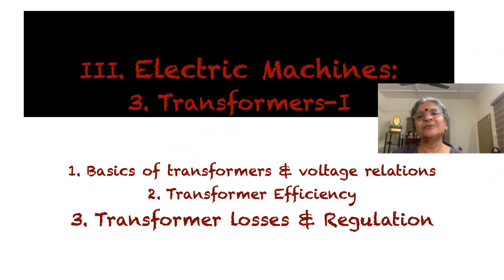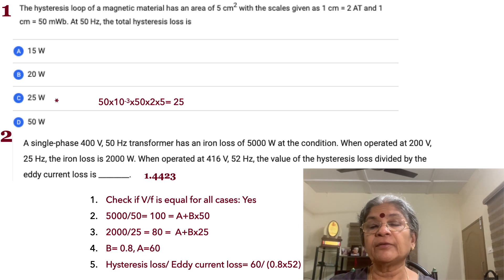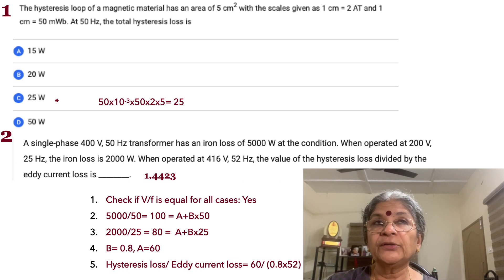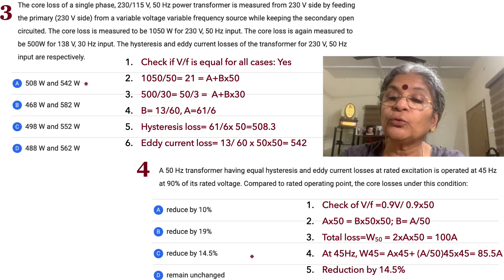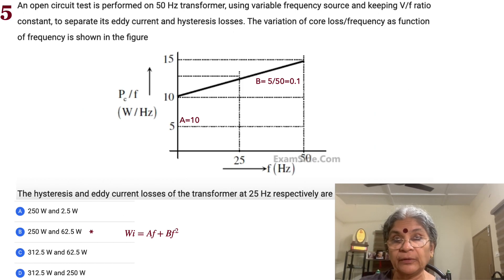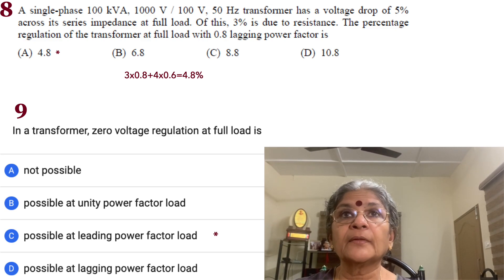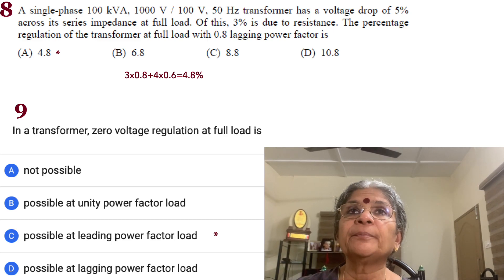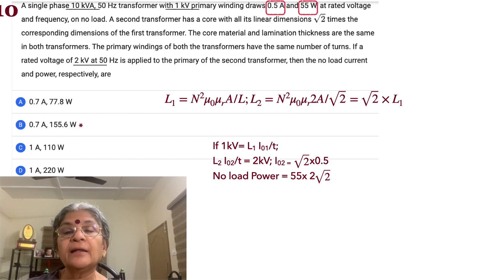II 3 3 Transformers HD 1080p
Welcome to the course on Fundamentals of Electrical Engineering! We pursue the track laid by GATE questions. So this is module 2 on electrical machines. after DC machines we move into Transformers. In this 3rd section in Electrical Machines we decipher the roles of hysteresis and eddy current losses in the functioning of the transformer as the third session. Welcome again!